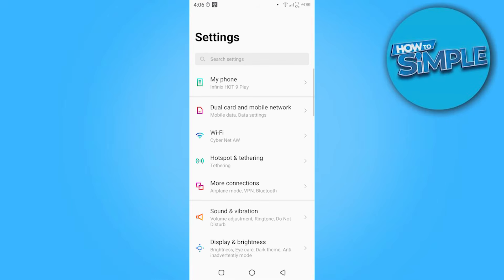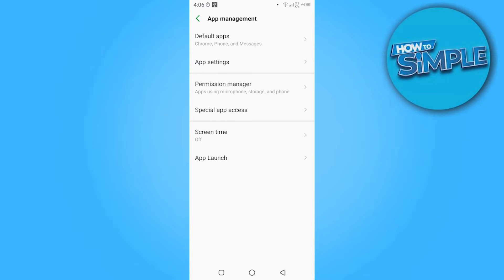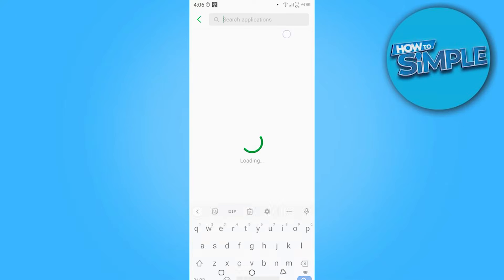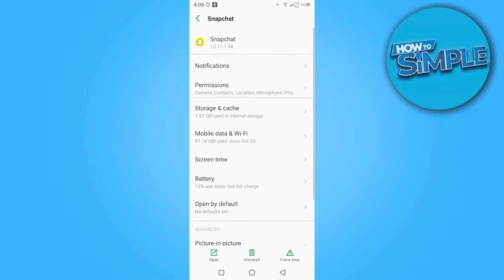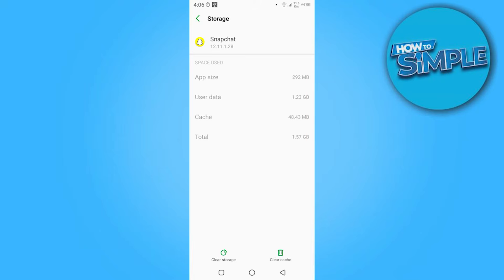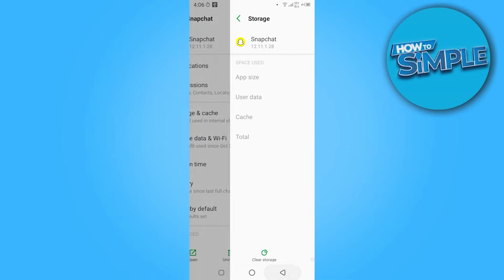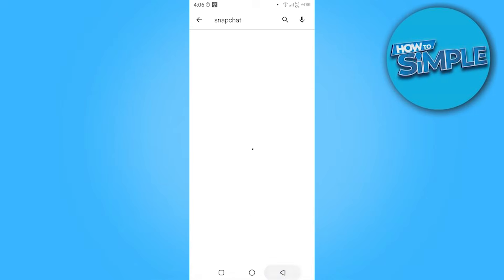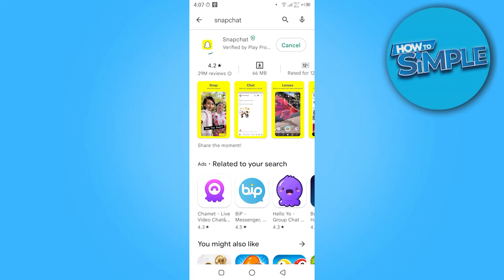Fix Friend Request Not Showing on Snapchat (2025)